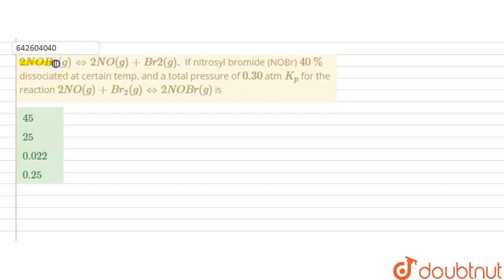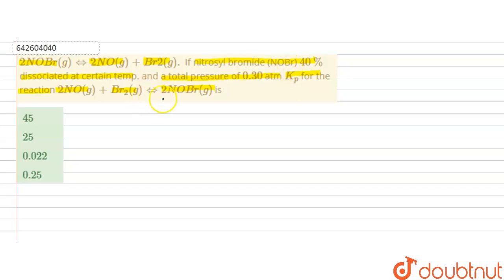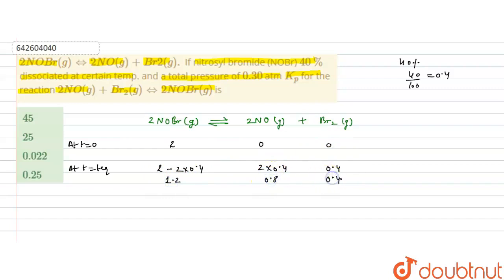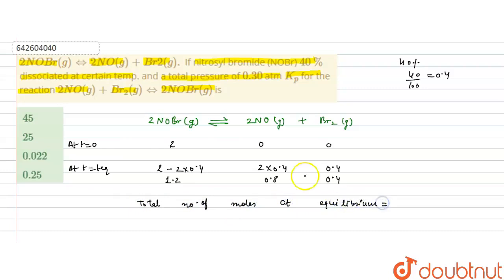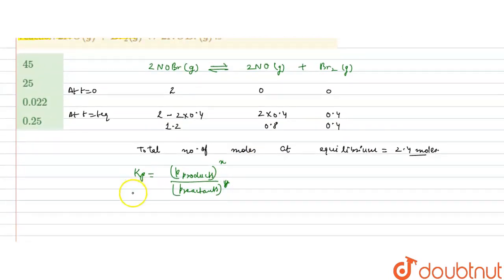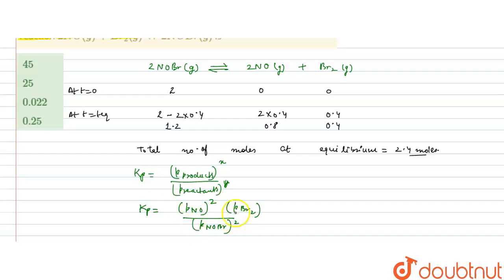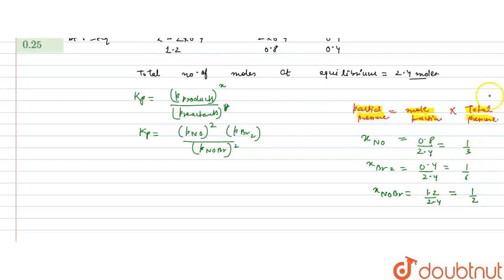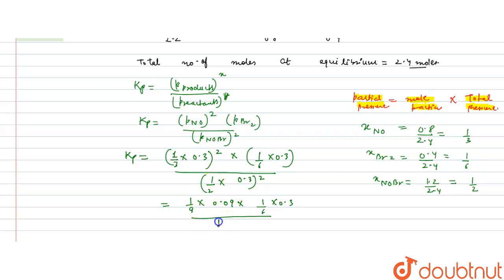2NOBr(g)hArr2NO(g)+Br2(g). If nitrosyl bromide (NOBr) 40% dissociated at certain temp. and a tot...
2NOBr(g)hArr2NO(g)+Br2(g). If nitrosyl bromide (NOBr) 40% dissociated at certain temp. and a total pressure of 0.30 atm K_(p) for the reaction 2NO(g)+Br_(2)(g)hArr2NOBr(g) is
Class: 11
Subject: CHEMISTRY
Chapter: CHEMICAL EQUILIBRIUM
Board:IIT JEE

👉 Have Any Query? Ask Us.